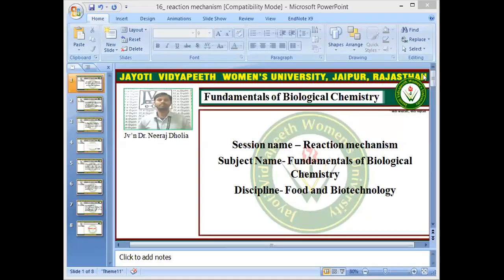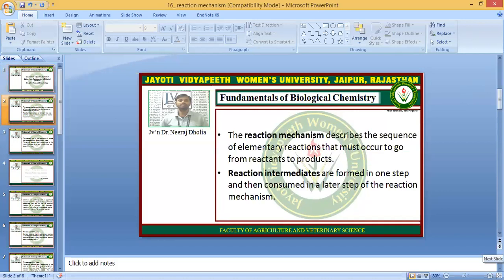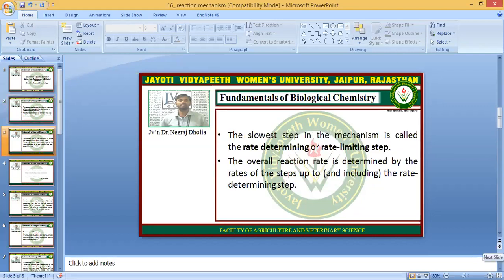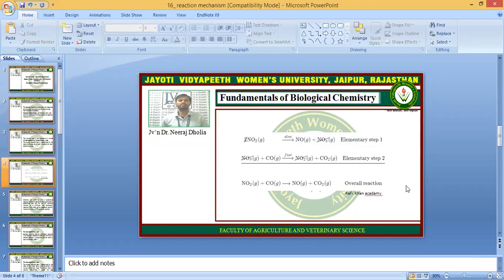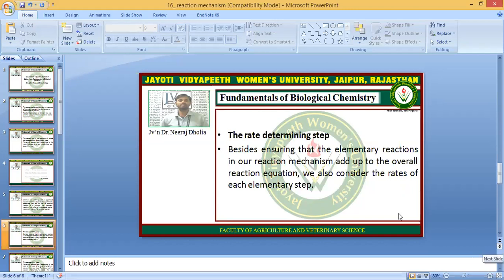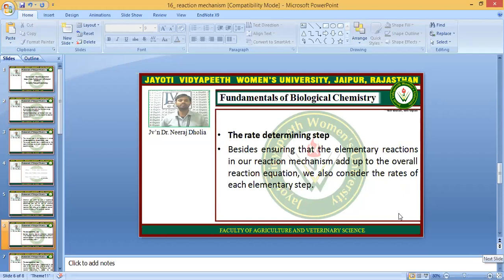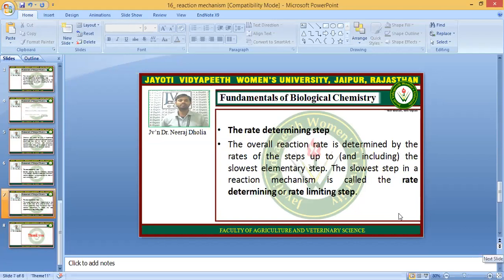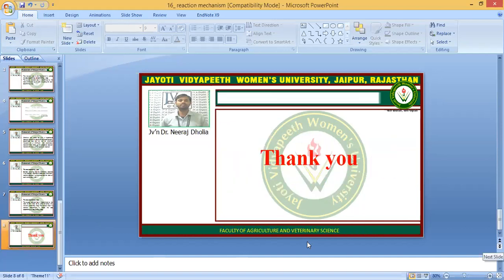Jayoti Vidhyapeeth Women’s University_reaction mechanism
Faculty of Agriculture and Veterinary Science
Subject: Fundamentals of Biological Chemistry
Session: Reaction mechanism
JV'n Dr. Neeraj Dholia